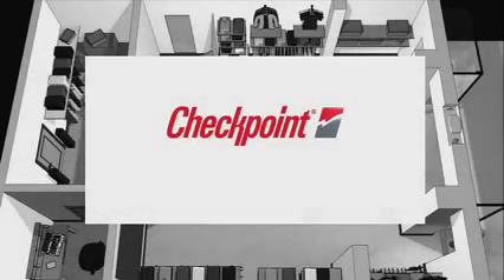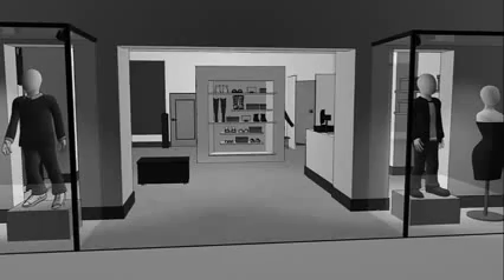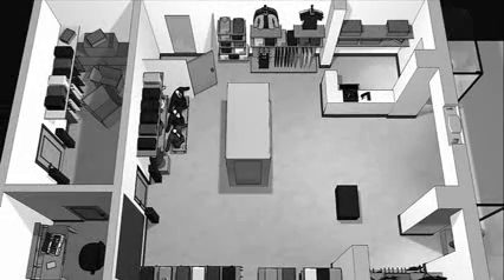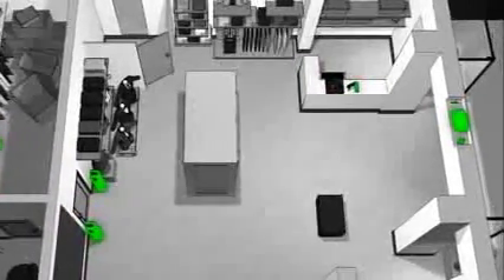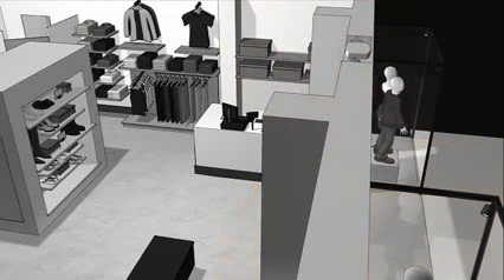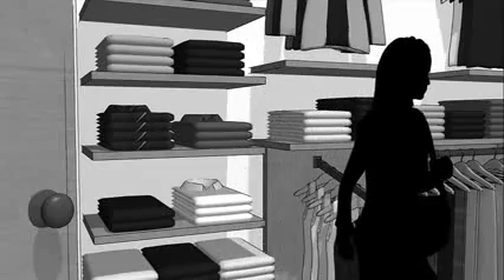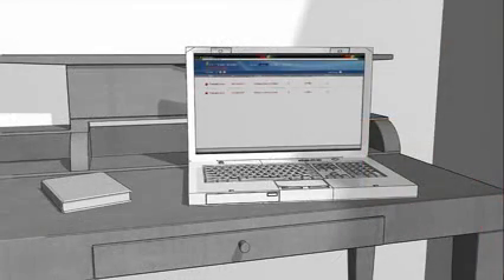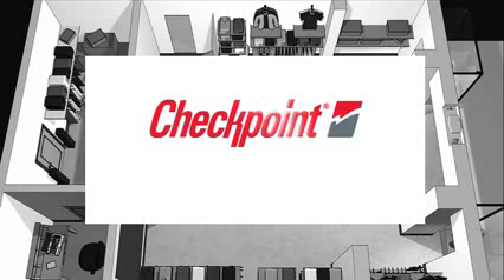Αντικλεπτικά Καταστημάτων EAS RFID (Enabled Store) - Odesus SA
RFID Enabled Store

Δείτε το τρόπο λειτουργίας εντός EAS RFID αντικλεπτικού συστήματος, εγκατεστημένο σε ένα κατάστημα ρούχων.
Γλώσσα: Αγγλικά